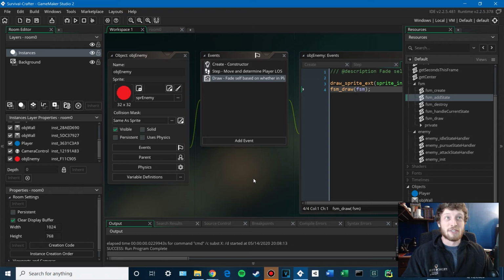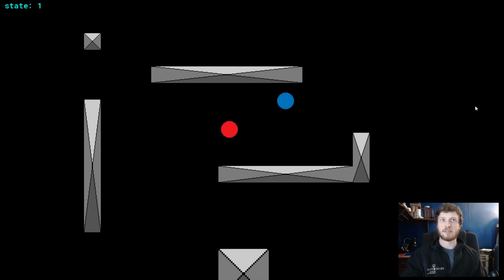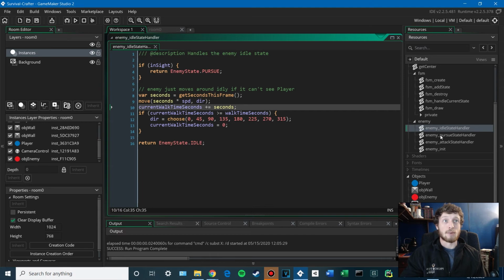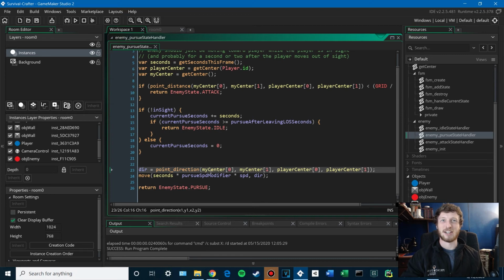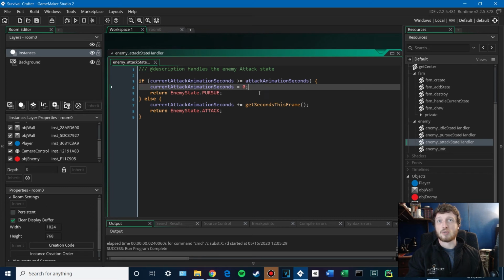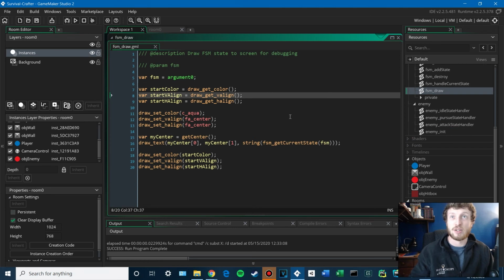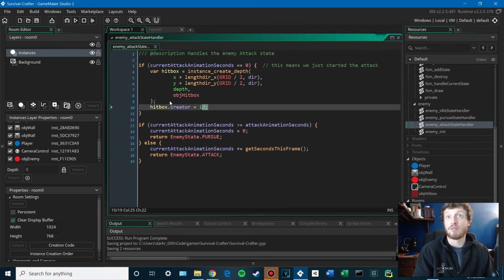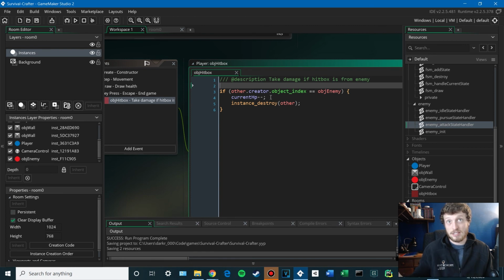Enemy attacking and player health (Survival Crafter Devlog #2)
In this devlog I'm continuing to work on the enemy AI as I wrap up the pursuing functionality and work on enemy attacking.  The AI is implemented using a state machine, and at this point, our enemies have 3 states - IDLE, PURSUE, and ATTACK.

Attacking is pretty simple at this point: the enemy just creates a hitbox when it gets close enough to the player, and when the player object detects a collision with the hitbox, it takes damage and destroys the hitbox. I get a little healthbar going on the player to see this in action.

Everything you see here is done using GML in GameMaker Studio 2.